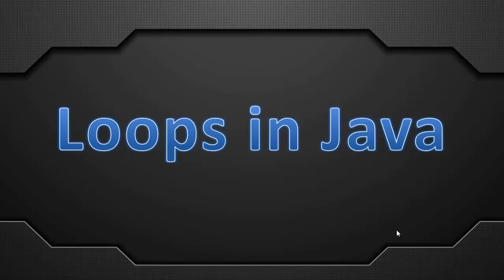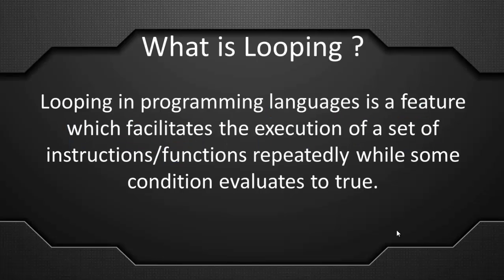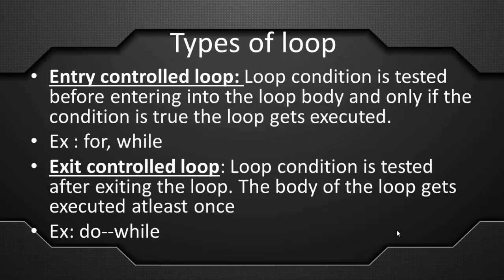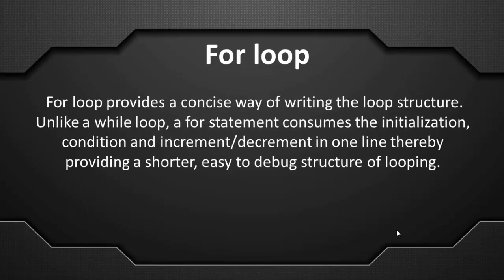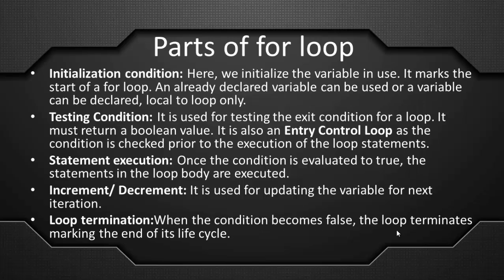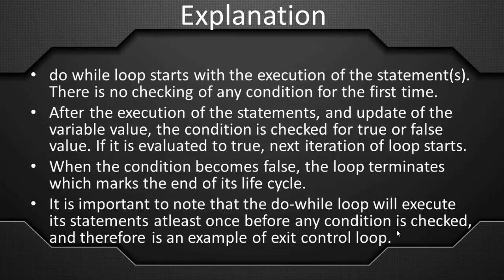ch 6 loops